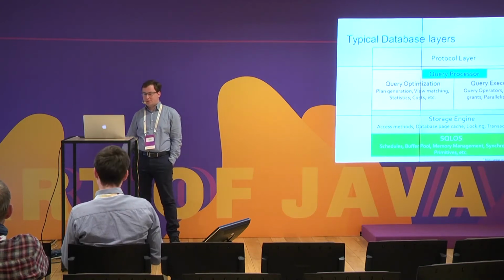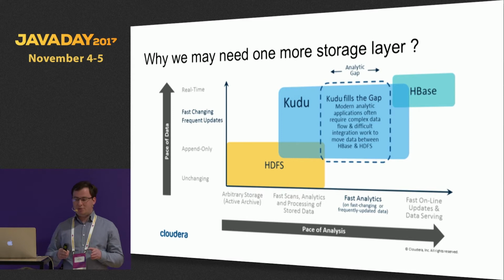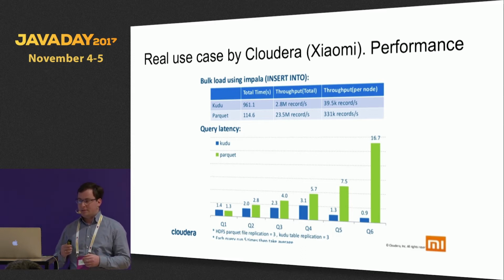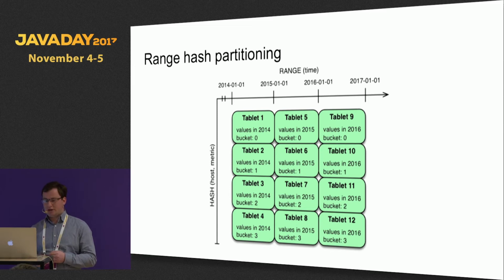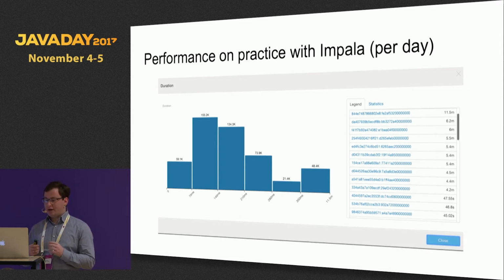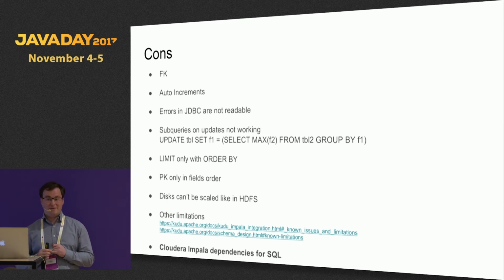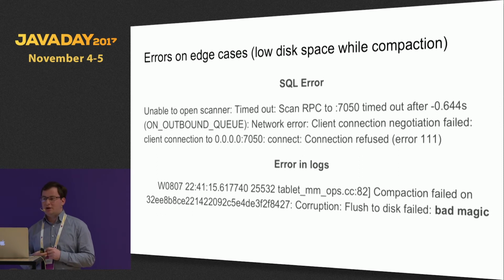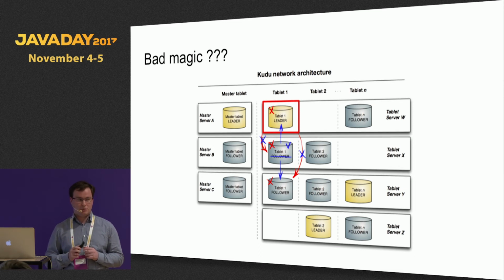JavaDay UA 2017: Kudu (Valentin Logvinskiy)